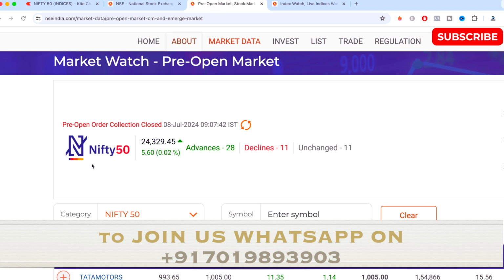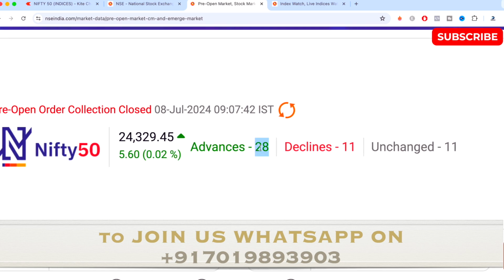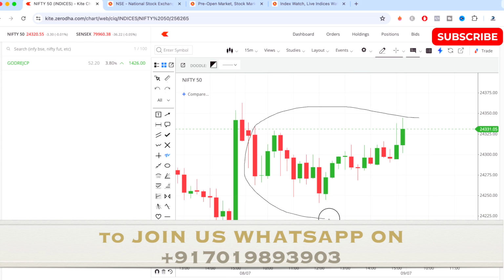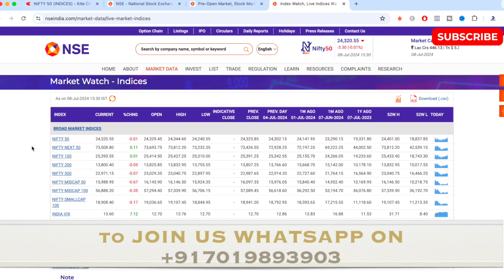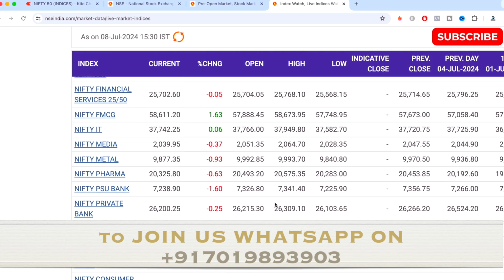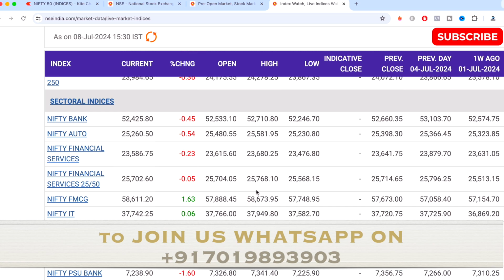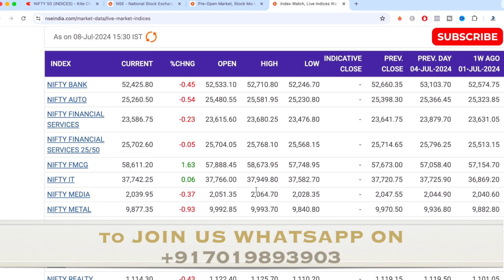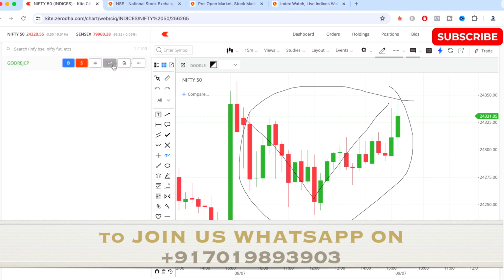Intraday Trading Analysis | NO indicators | Darshan Tech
darshan tech
without indicator strategy